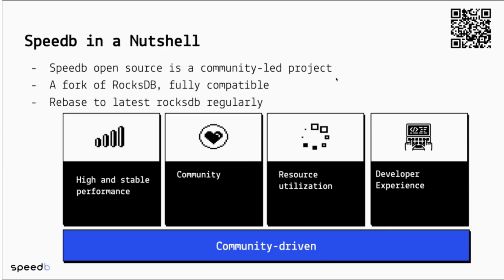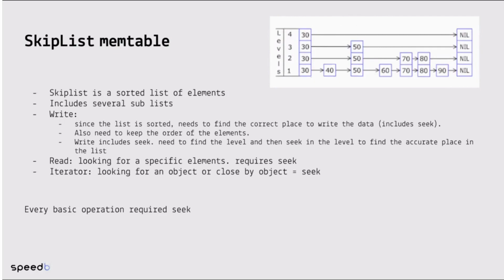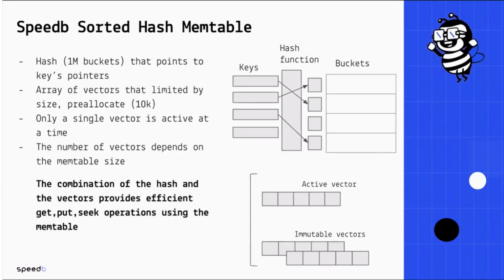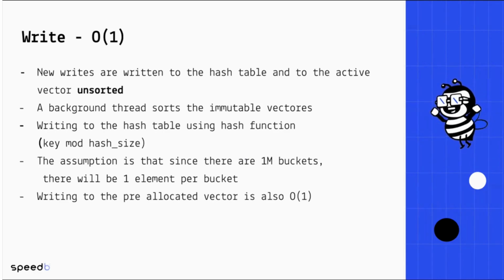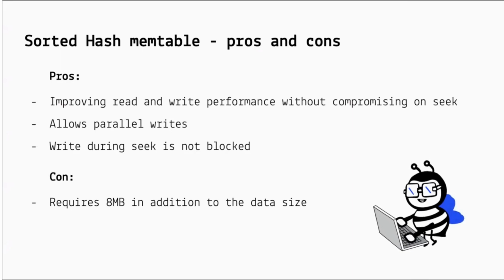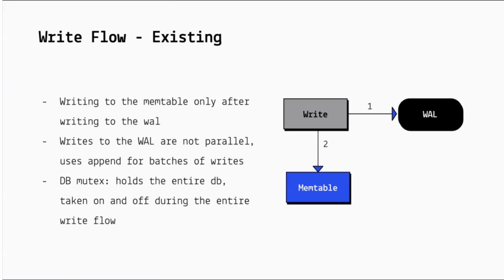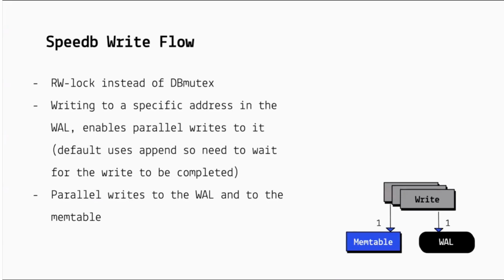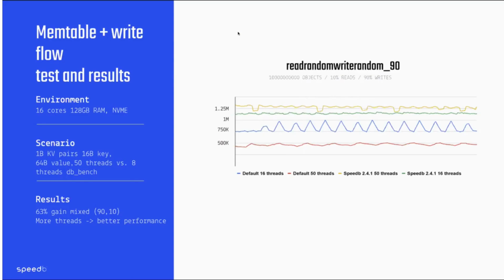Memtable and Write Flow: Introduction and Innovations at RocksDB meetup June 13 2023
Bosmat Tuvel from Speedb gives an overview of memtables in RocksDB and talks about the new memtable type created by Speedb.  This presentation was given at the RocksDB meetup on June 13, 2023.

For any questions about this presentation or anything related to RocksDB and Speedb, please join the Speedb Hive Discord